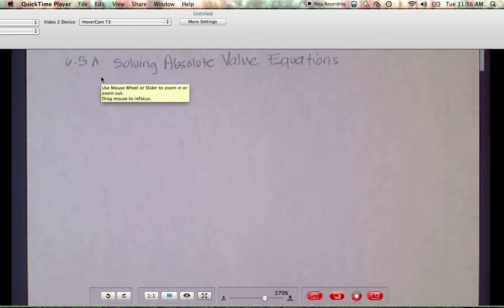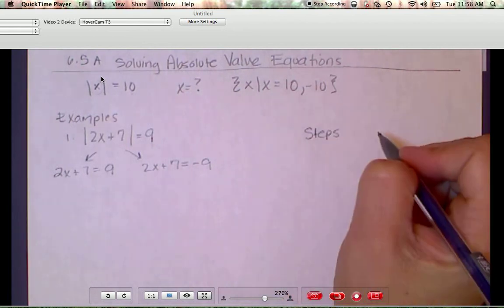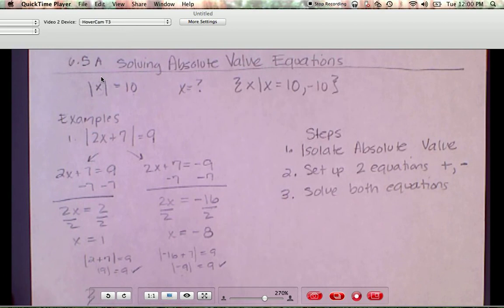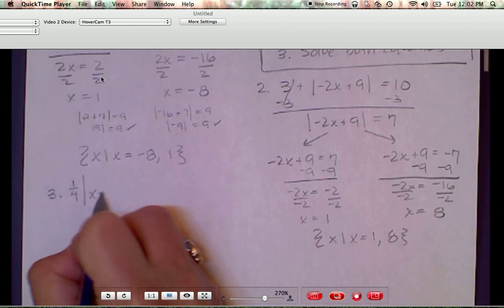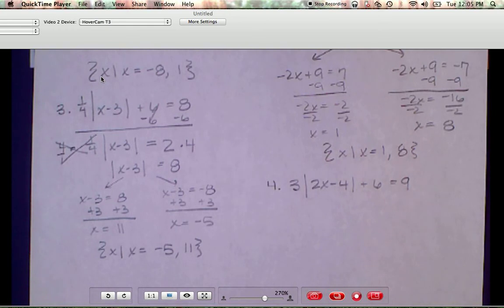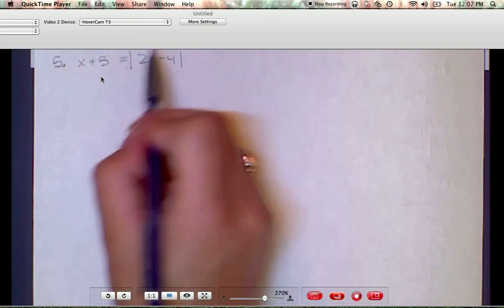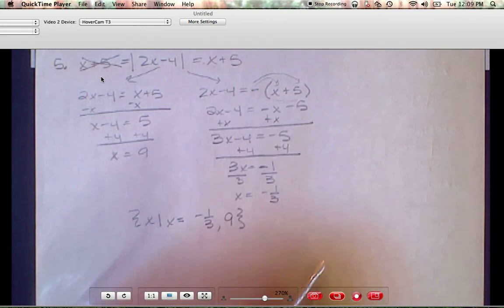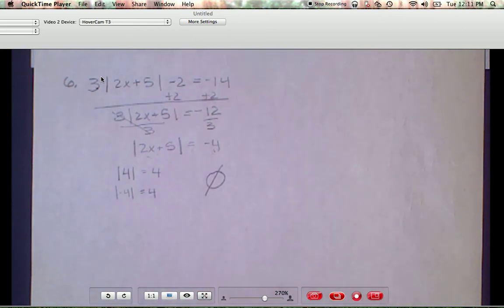6.5A Absolute Value Equations